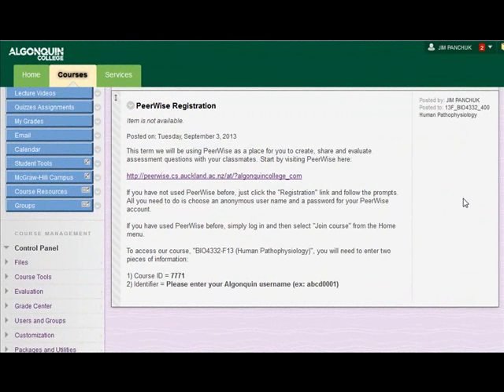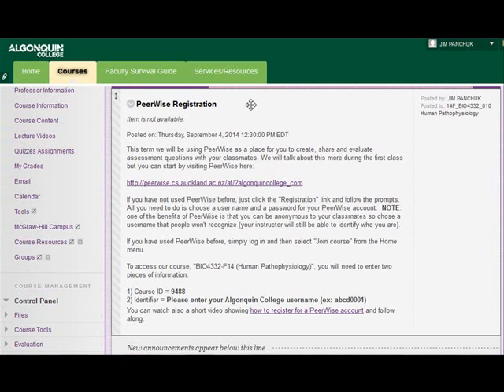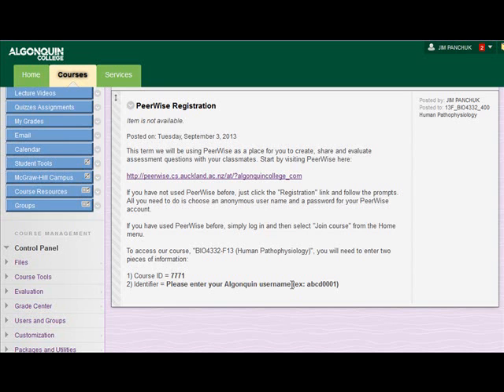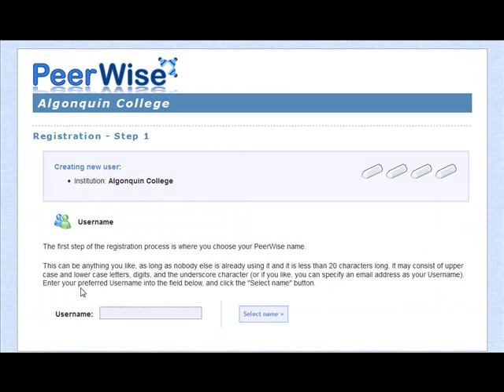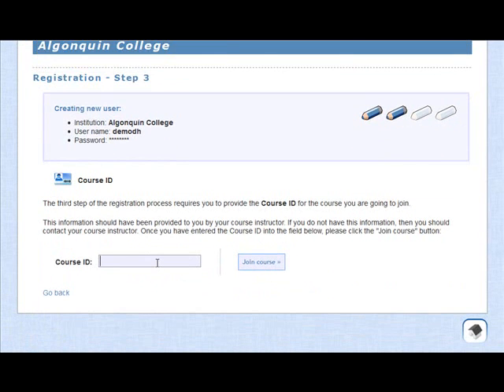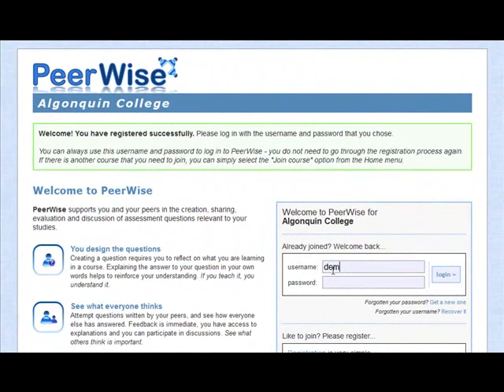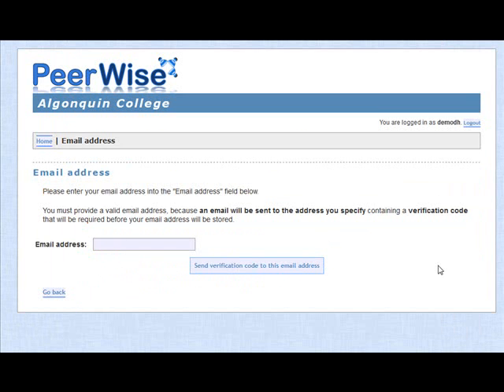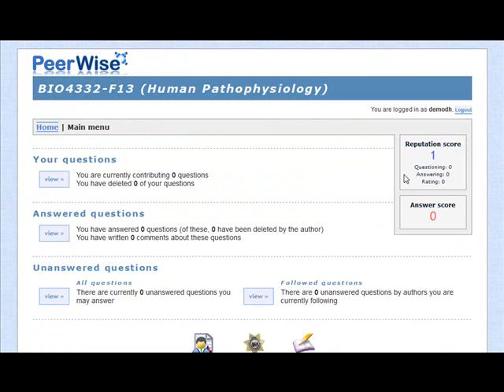PeerWise Registration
How to register for an account on PeerWise